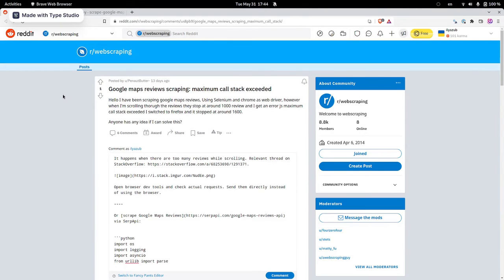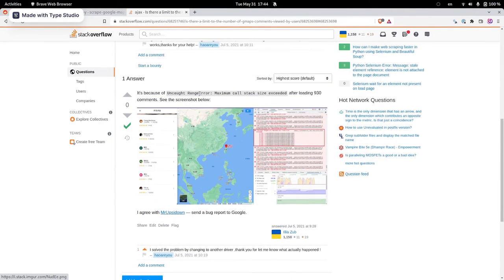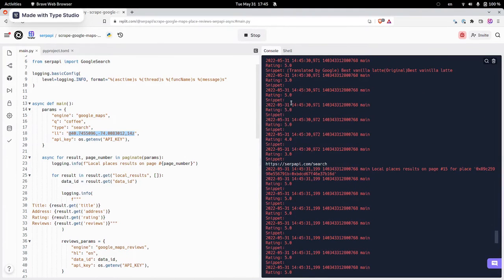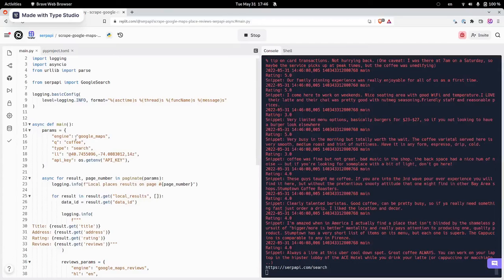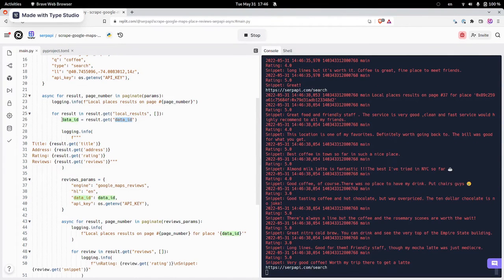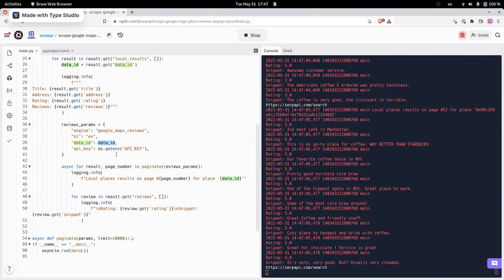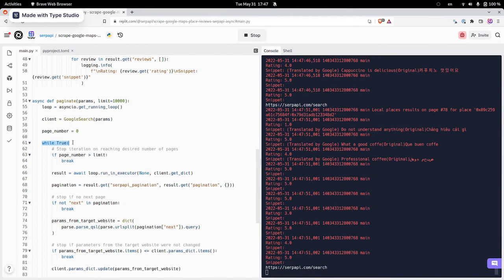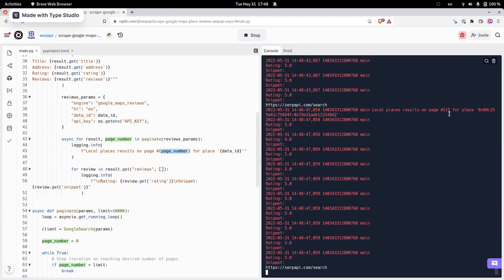Scrape thousands of Google Maps Reviews using SerpApi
In this video, you'll see you how to scrape thousands of Google Maps Reviews using SerpApi.

Chapters:
0:00 - Intro
0:03 - Issue description
0:22 - Possible fixes
0:30 - SerpApi showcase
2:25 - Outro